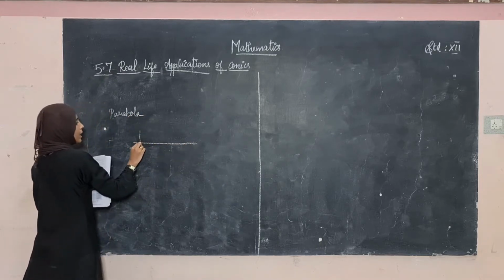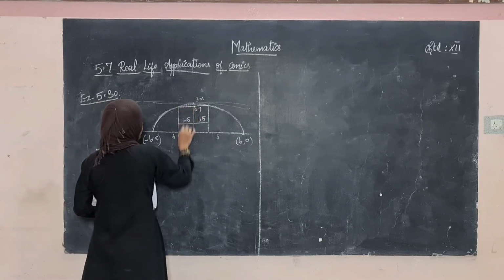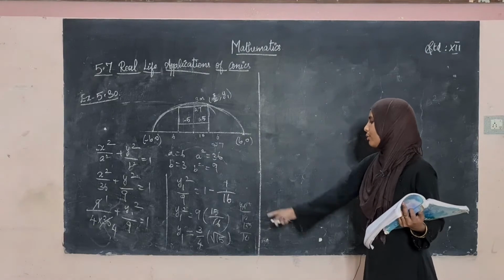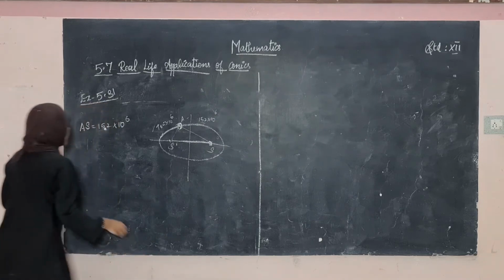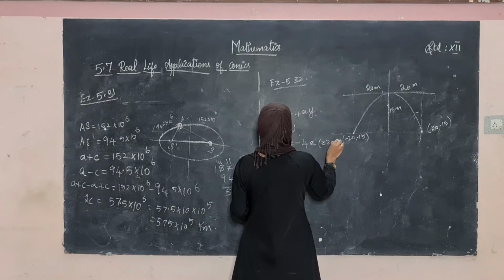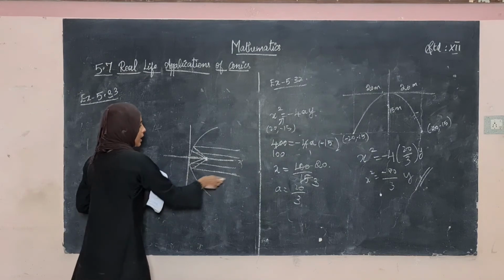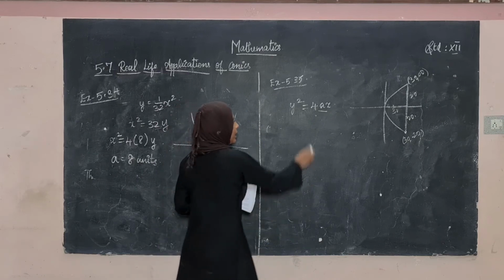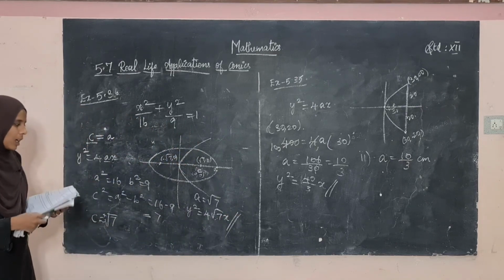XII Standard Maths - 5.7. Real Life Applications of Conics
XII Standard

Maths

5.7. Real Life Applications of Conics